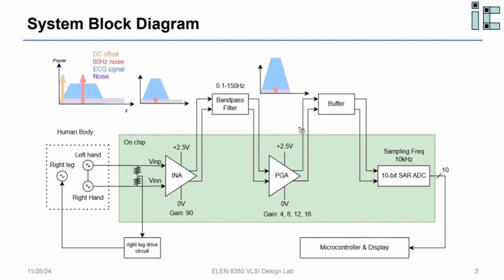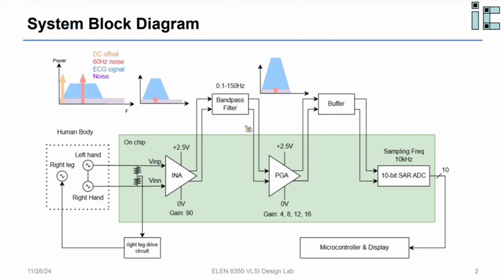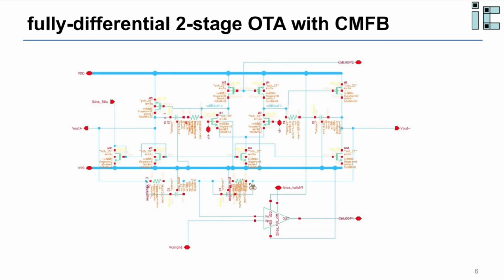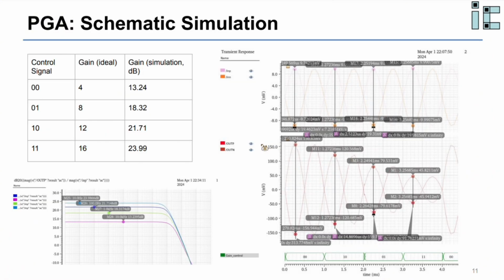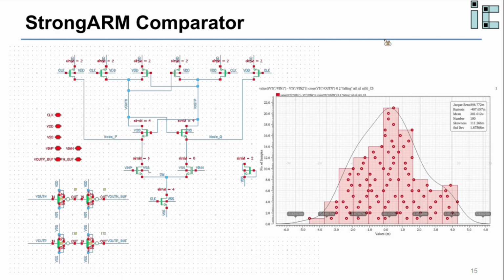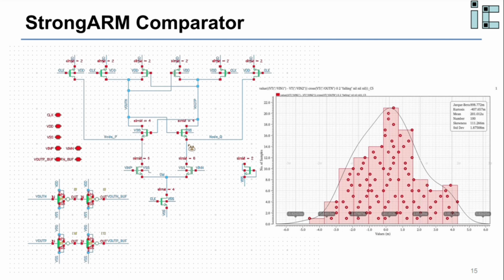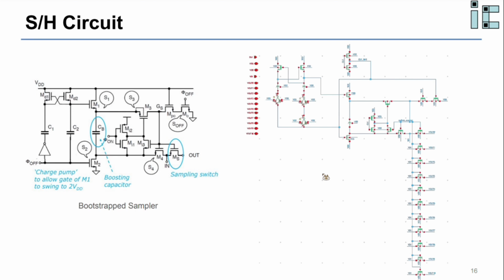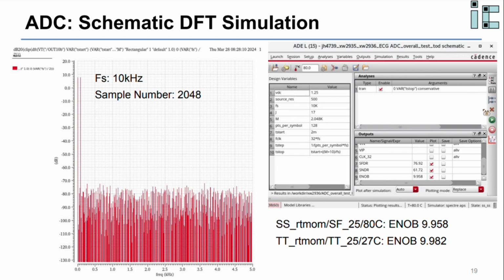ECG Measurement System including 10-bit SAR ADC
VLSI Design Lab Project Video from the Spring 2024 ECG Team: Jingyi Huang, Xi Wang, and Xinchang Wang.

for a full description.

We designed, taped out, and tested a custom integrated circuit (IC or chip) in TSMC 65nm CMOS for an electrocardiogram (ECG) measurement system that includes an instrumentation amplifier and a 10bit SAR analog-to-digital converter (ADC).

We acquire the ECG signal using external electrodes and wires and then amplify it with an instrumentation amplifier (INA) with a gain of 90 dB. A subsequent off-chip band-pass filter with a -60 dB stopband attenuation ensures that only the desired signal within the 0.01 Hz-150 Hz range remains. After the band-pass filtering, the amplitudes of the DC offset and the noise components are significantly reduced. In the next stage, a programmable gain amplifier (PGA) amplifies the clean signal after filtering, ensuring that it reaches the ADC's full input range before entering a 10-bit SAR ADC. This amplification improves the signal-to-noise ratio (SNR). A buffer placed between the ADC and PGA serves as an isolator, ensuring that the stages do not interfere with each other.

We convert the PGA output into a digital signal with a 10Ksps, 10-bit SAR to enable subsequent digital signal processing. The capacitive DAC in the SAR consists of binary-weighted capacitors controlled by individual switches. The charge on each capacitor performs a binary search in conjunction with the comparator and the SAR logic. In the sample-and-hold circuit, we adopt a bootstrapping structure that reduces sampling errors and provides precise on-resistance. This approach minimizes distortion under different input conditions, ensuring higher accuracy in the ECG system.

Overall, we have realized a compact ECG system, which implements the whole process of analog signal acquisition, amplification, and analog-to-digital conversion. We present measurements of our ECG signals from the digital samples and compare it to waveforms obtained with a commercial device.

00:00 Introduction
00:17 Discussion Block Diagram
02:02 Instrumentation Amplifier
03:48 Programmable Gain Amplifier
04:25 10bit Fully Differential SAR ADC
09:24 PCB and Test Setup
10:15 Demo Measurement
11:23 Outro